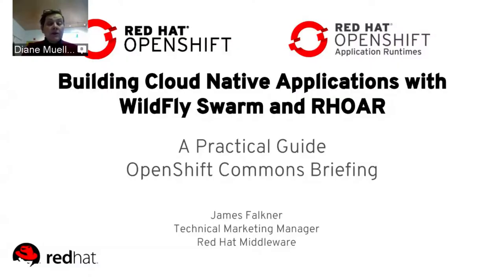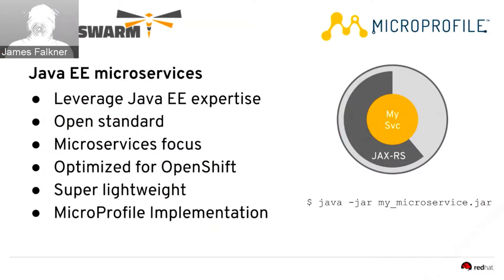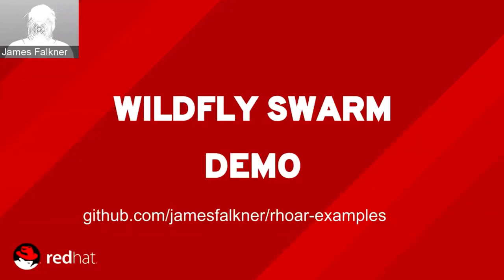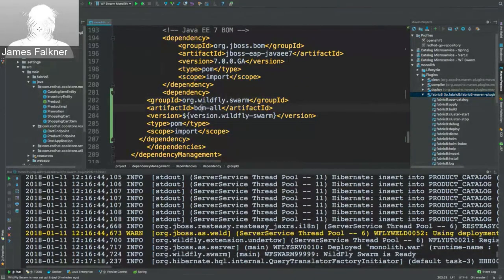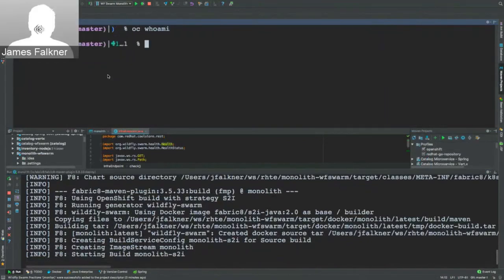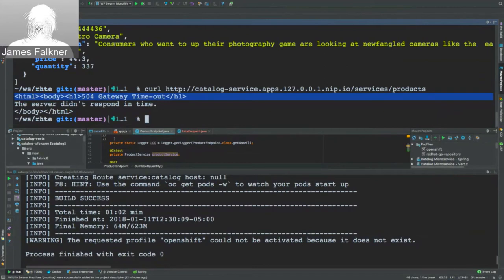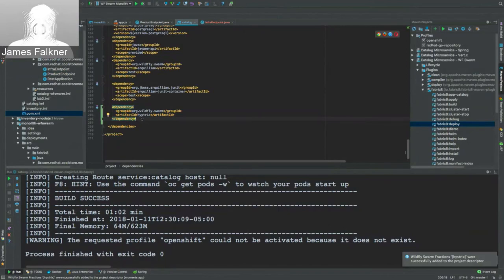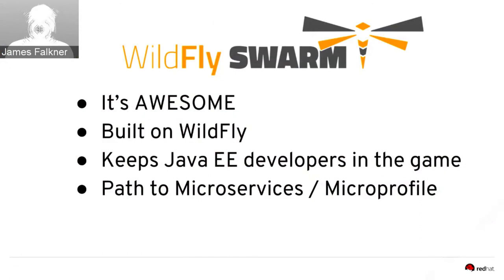OpenShift Commons Briefing #114: Cloud Native Java Apps w/WildFly Swarm & OpenShift App Runtimes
WildFly Swarm is bringing the world of microservices to Enterprise Java developers. If you have experience developing with Java EE, then WildFly Swarm will ease the transition to a microservices architecture on OpenShift. This briefing will give an overview of WildFly Swarm and how it is delivered through Red Hat OpenShift Application Runtimes. We’ll also cover some practical techniques for coding and deploying effective Java microservices on OpenShift using WildFly Swarm. By the end of this session, you will have a good understanding of how to leverage your existing Java EE skills to develop microservices and how to get started with your own project.